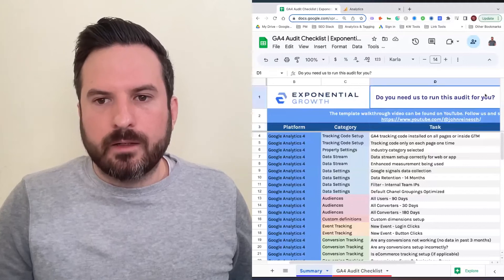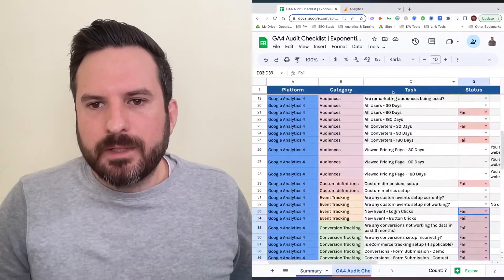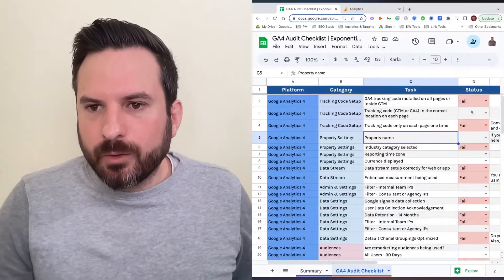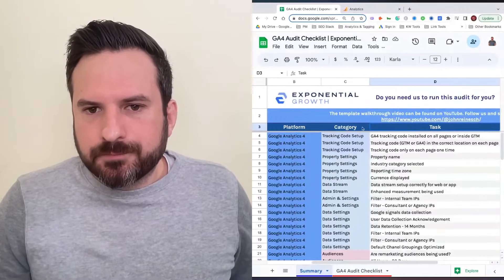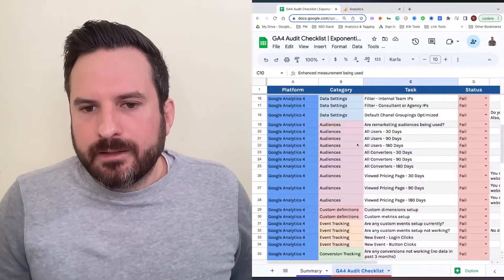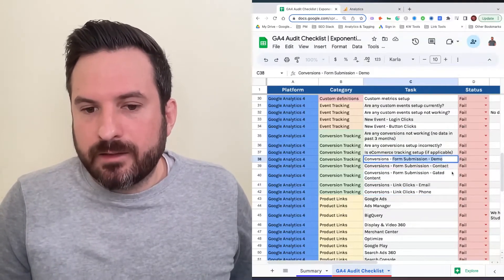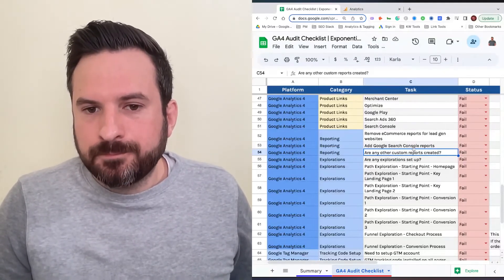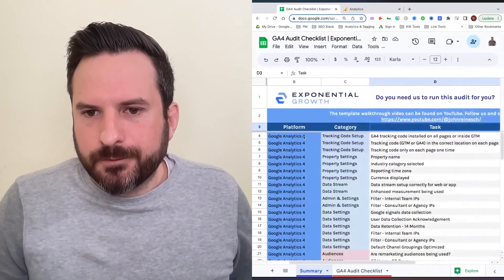Google Analytics 4 (GA4) Audit Checklist (Free Template)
Don’t conduct a Google Analytics 4 audit for your website without guidance from a pro—check out our process to help make your GA4 audit a success.

So, what do business owners and marketers need to know about GA4? And how do you know if your GA4 is set up to yield the best data for your marketing strategy? We’ll cover all that and more in our audit checklist.